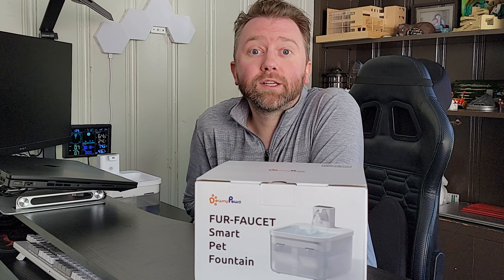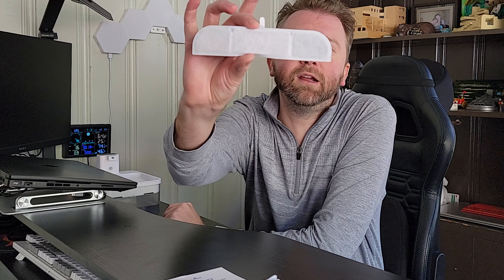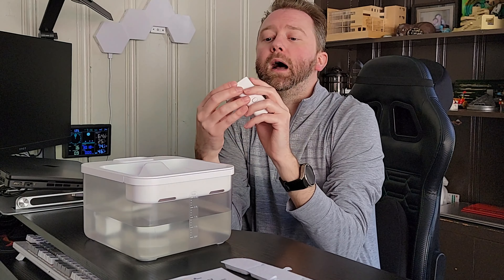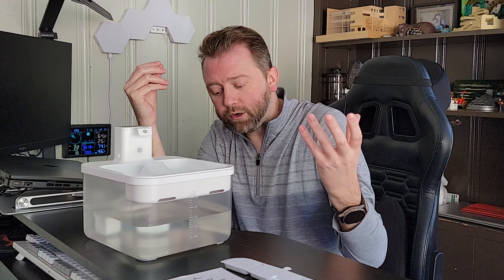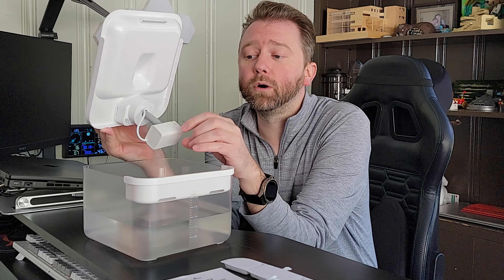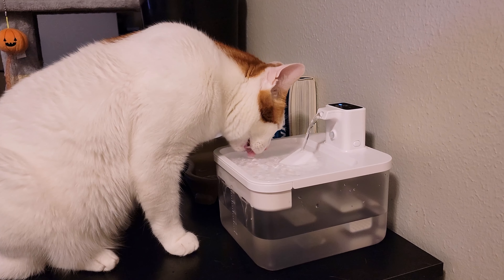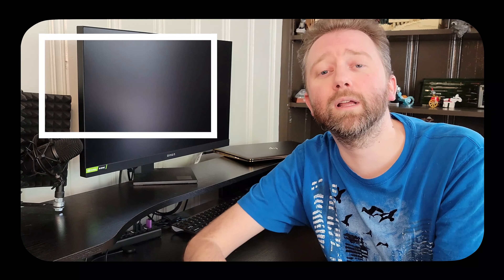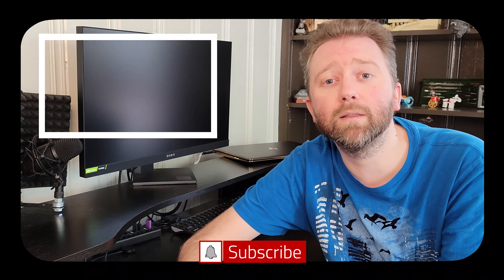BEST WIRELESS PET FOUNTAIN - DownyPaws Wireless Cat Water Fountain Review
In this video we take a look at the wireless cat water fountain by DownyPaws.  The Downy Paws pet fountain uses batteries so you are no longer required to keep your pet fountain by an outlet.  Check out the video for my full thoughts.

0:00 Intro & Unboxing
1:37 Wireless Battery
4:58 Cat Footage
6:13 Final Thoughts
6:45 Outro